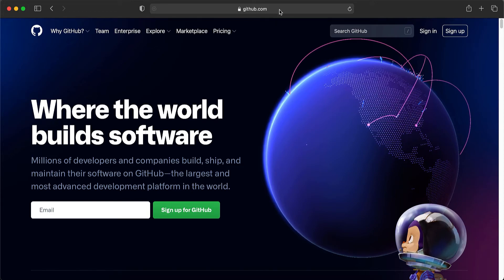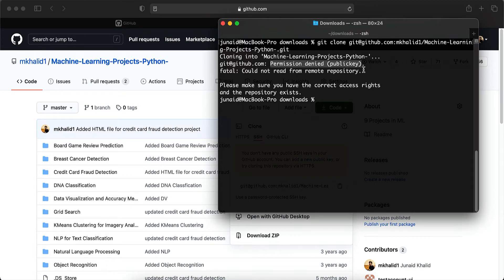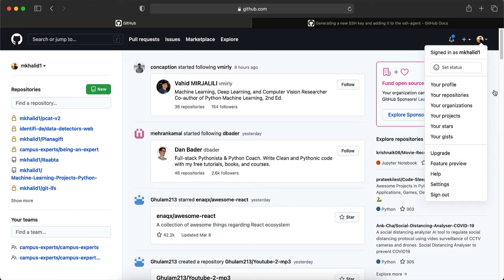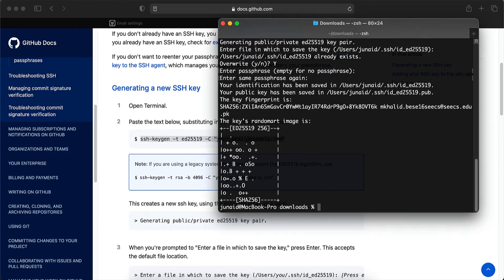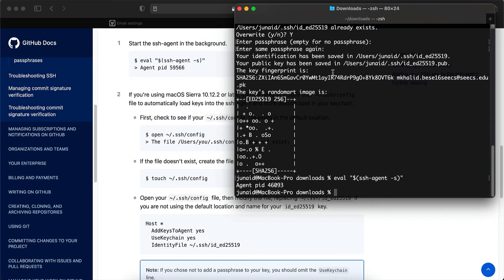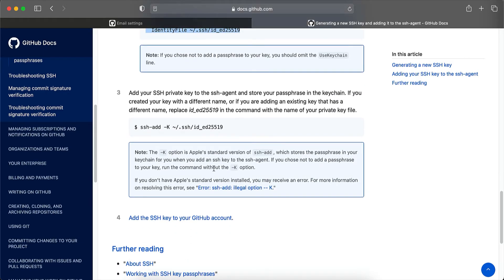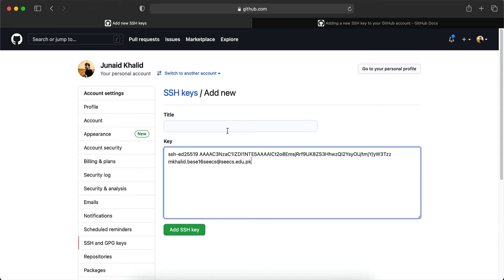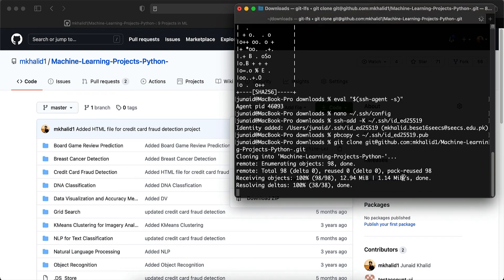How to setup SSH for GitHub on Mac [2024]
Learn how to setup SSH for GitHub on mac by adding an SSH Key to your GitHub. Once done, you would not have to enter your username/password while pushing changes to your repositories.